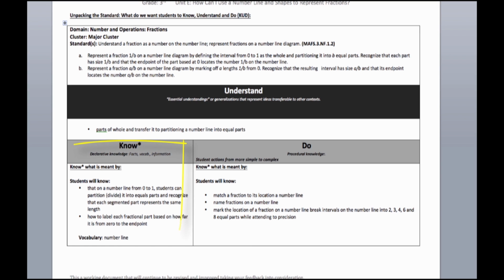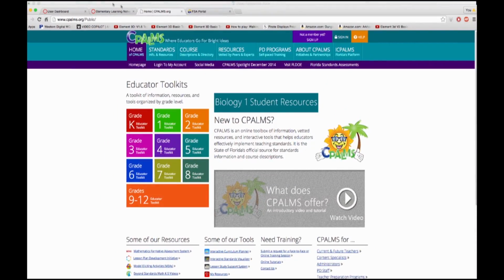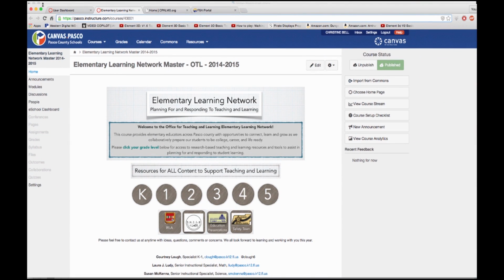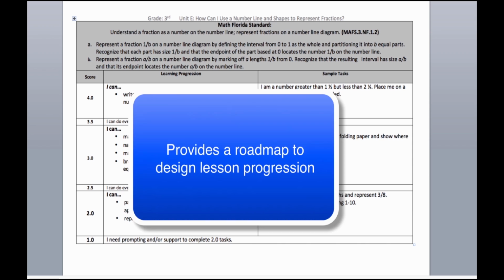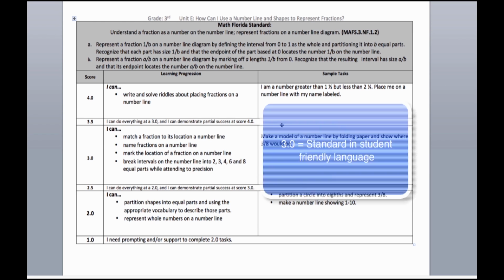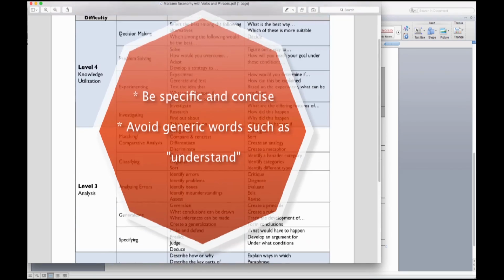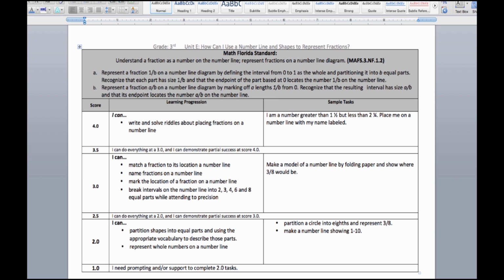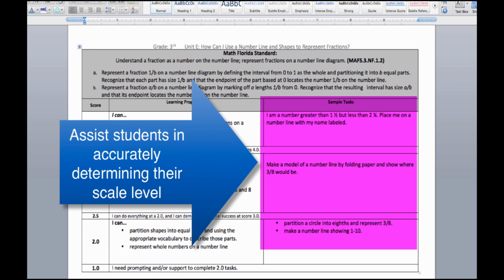Learning Scales: Part 5 Example of Creating an Elementary Level Learning Scale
The creation of an Elementary Learning Scale is demonstrated in this part 5 of a series called Insightful Educator Series.